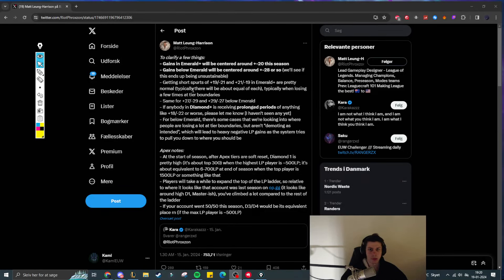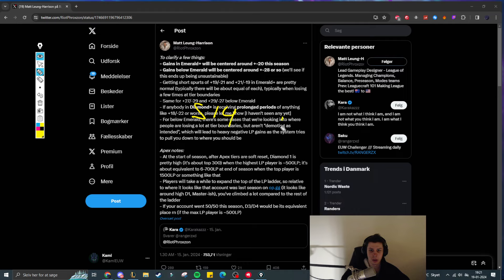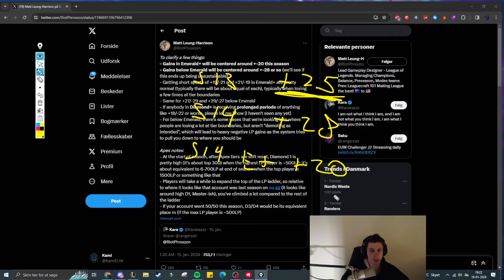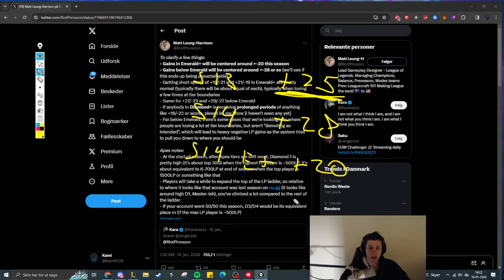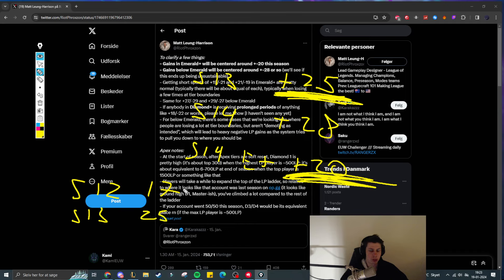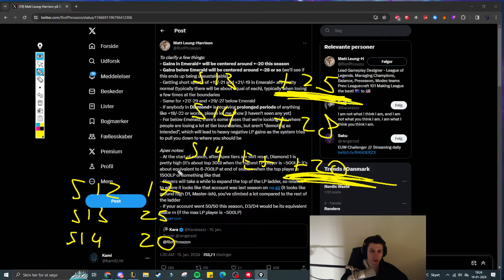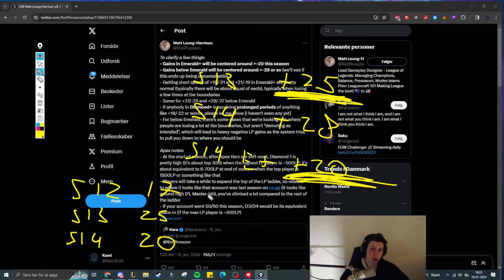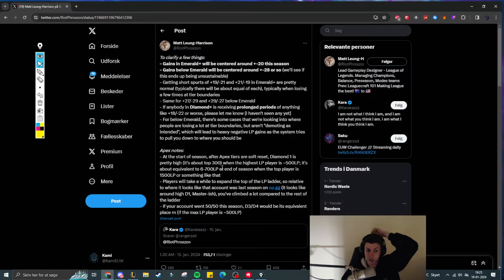HOW TO GET +28 LP GAINS IN SEASON 14